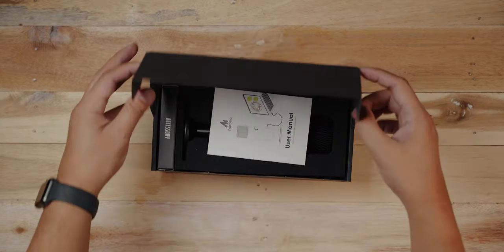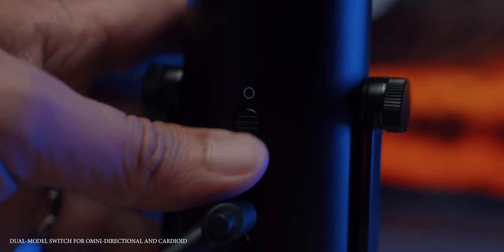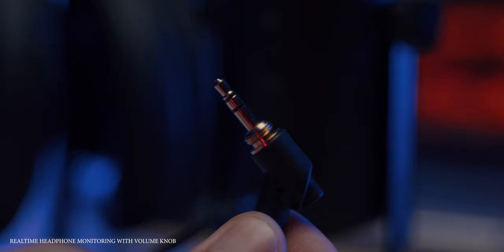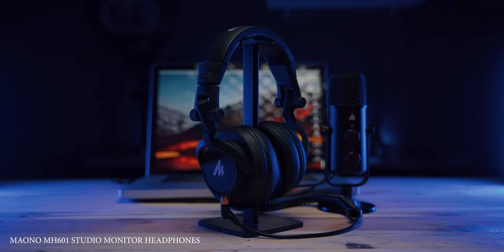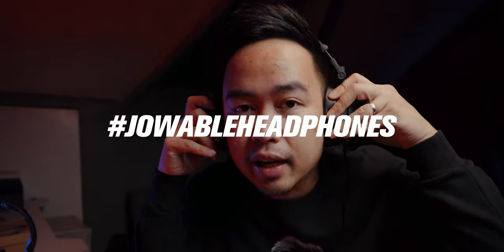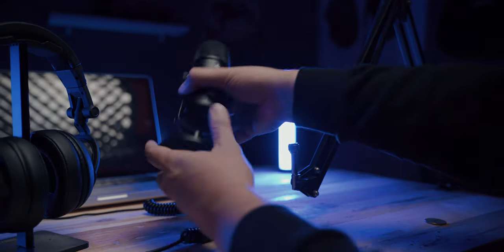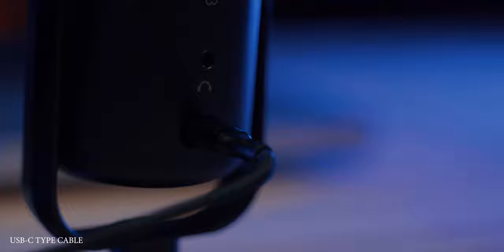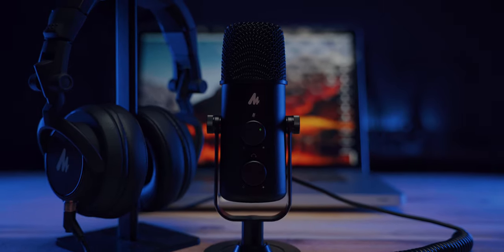Maono AU 903 Fairy USB Condenser Microphone Review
My GEARS:
My Cinema Camera: RED Komodo 6K
My Favorite Lenses: Sigma 18-35mm, Sigma 24-70mm, Tokina 11-16mm, Helios 44-2 58mm, NIKKOR AIS 24mm, Sirui 9mm
Zero-D
My Main Vlogging Camera: Fujifilm X-T4
My Main Vlogging Lens: Fujifilm XF 18-55mm
My Gimbals: DJI Ronin S2 | DJI RS3 Mini
My Cinema Rig: Smallrig | FXLion
My Monitor: Hollyland Mars M1 | Desview R5 | Desview R7s
My Slider: Zeapon Micro 2 Slider | Moza Slypod E
My Favorite Lighting Kits: Amaran 300C | Amaran 200x | Amaran 60X S | Amaran T4C T2C
My Tripod: Manfrotto | Benro
My External Boom Mic: Deity S-Mic 2s | Deity Vmic D3 Pro | Deity VMic D3 Pro | Rode NTG4
My Wireless Lavalier Mic: DJI Mic
My Wireless Camera Transmitter: Hollyland Mars400s PRO

-- FOLLOW ME --